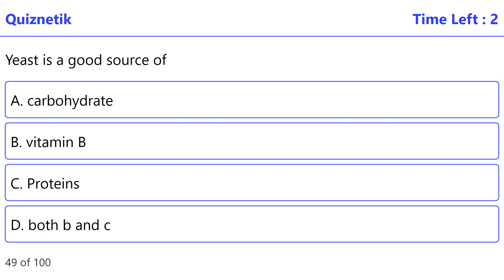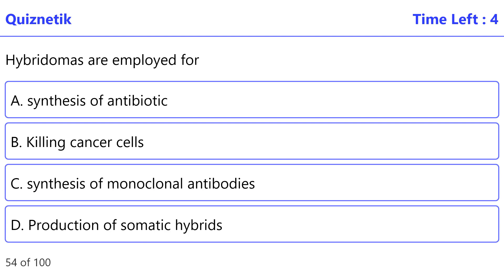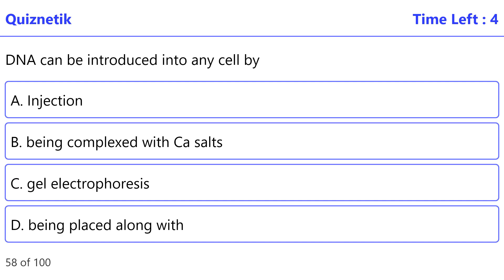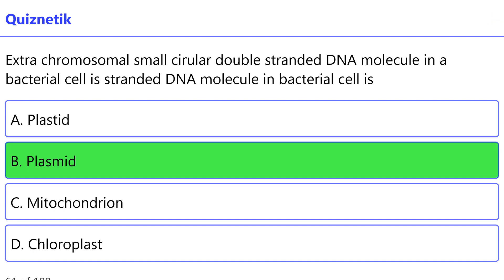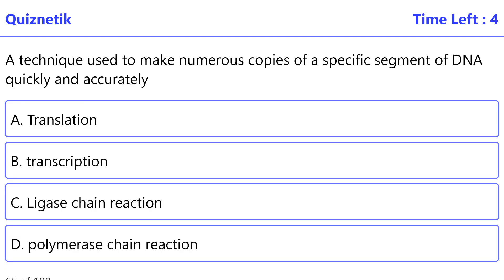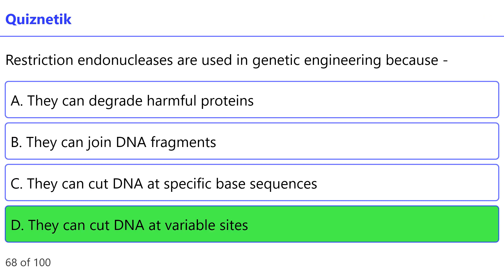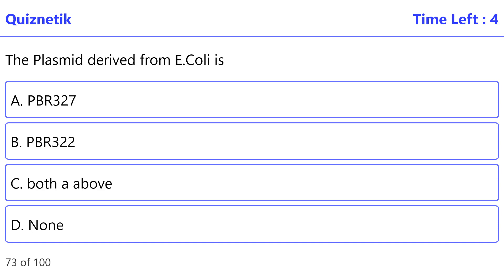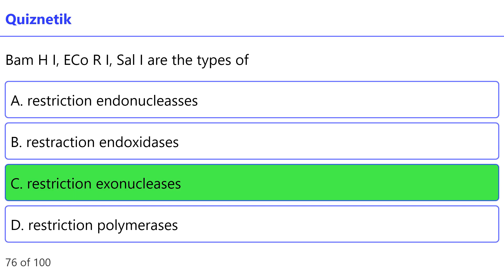All India Pre Medical Test (AIPMT) | Biology | Set 4 | Part 3 | Quiz